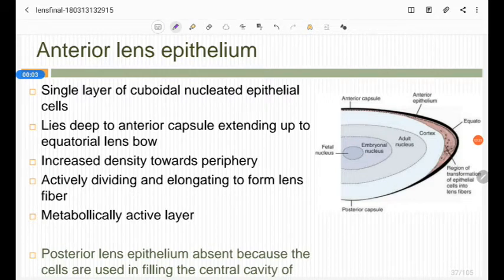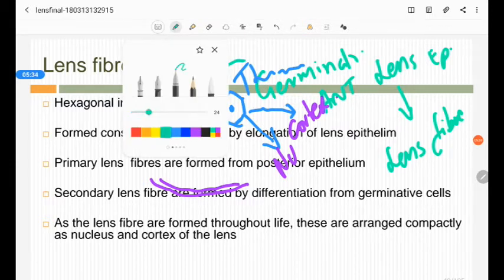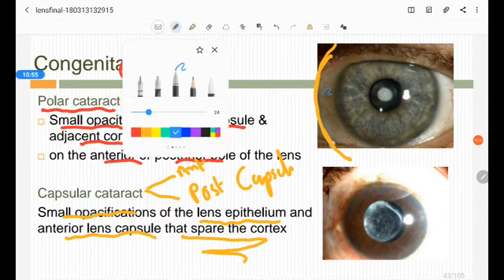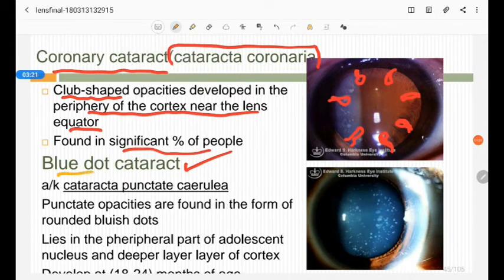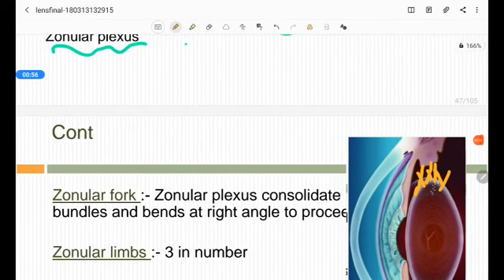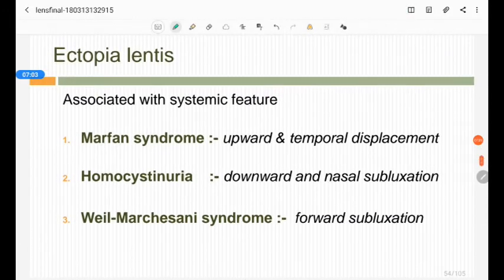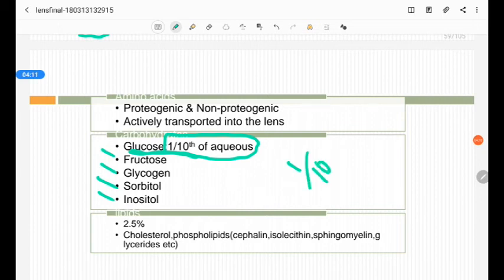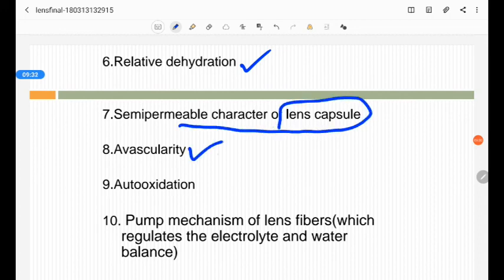FICO PART1:11 LENS ANATOMY PHYSIOLOGY BIOCHEMISTRY Part 2